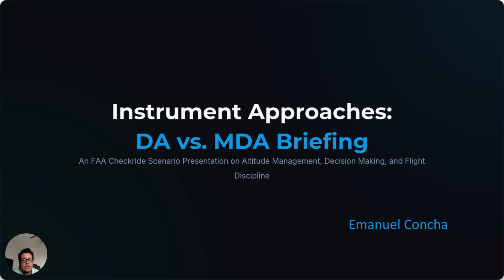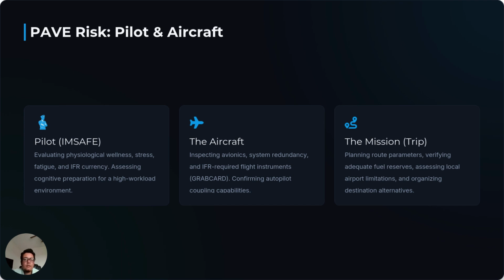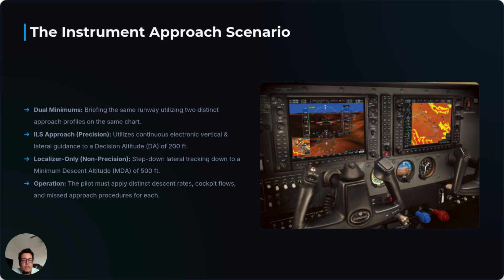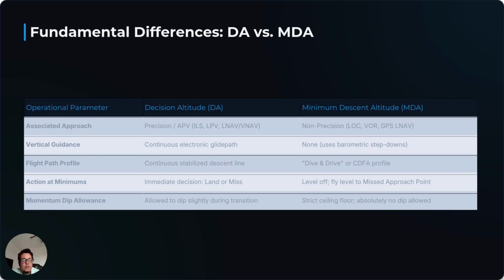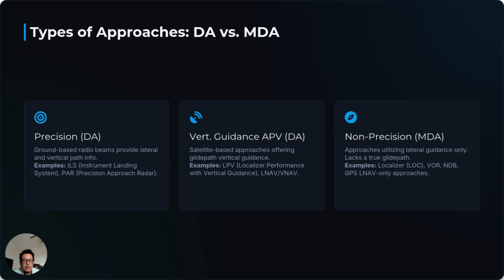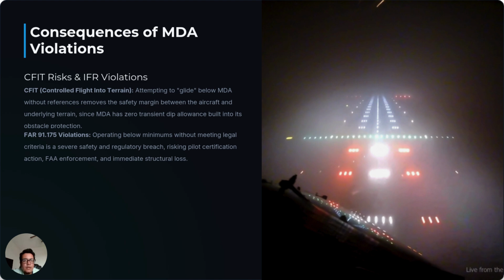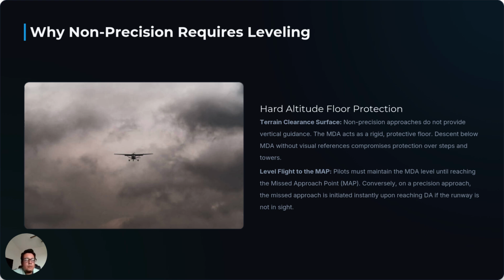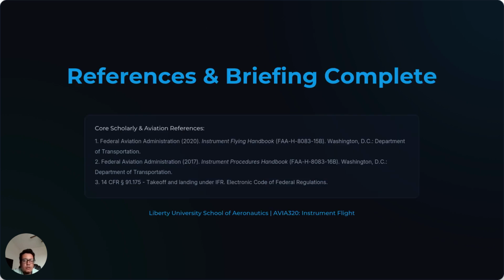Decision Altitude vs Minimum Descent Altitude